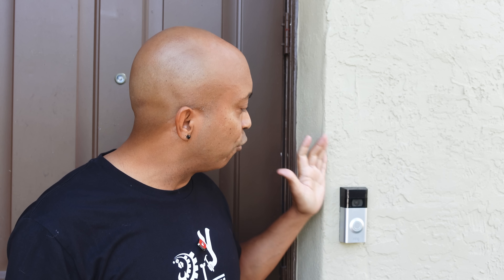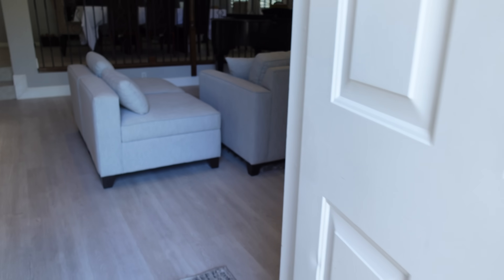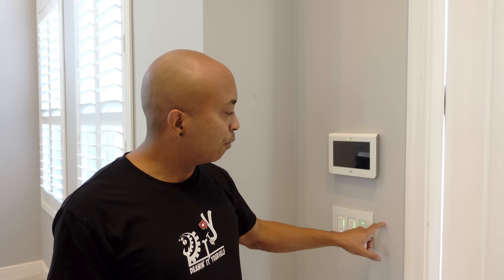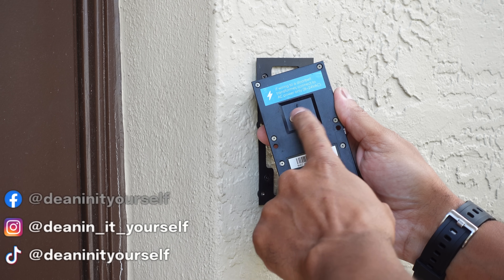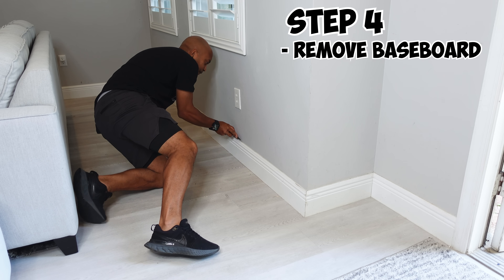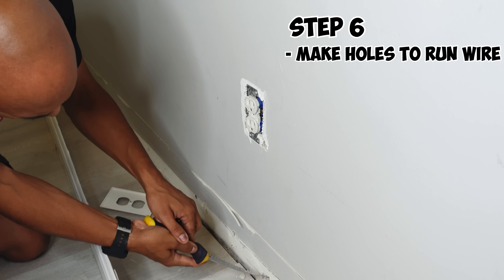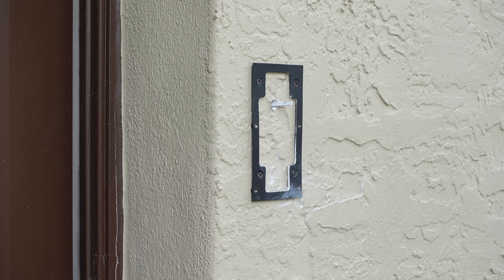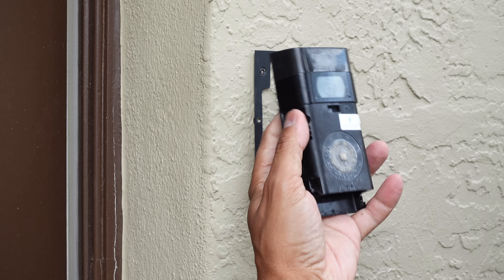How to Power a Ring Doorbell with NO Power Source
in this Video I will show you how to add power to Ring Doorbell when there is no power source, so you don't have to worry about changing your battery so often, follow these simple steps and you will be able to add constant 24 volts to charge your ring doorbell at all times.

Ring Doorbell Power adapter
Wire Stripper
Masonry Drill Bit
All Purpose Drill Bit
Magnetic wire Fish
Baseboard removal tool
Liquid Nail
Cordless Power Drill

0:00 Start
0:13 Intro
1:56 Locating a power source
3:55 Removing Doorbell
4:45 Drilling hole
5:12 Removing Baseboard
6:14 Running Power wire
10:15 Running wire to doorbell
10:59 Connecting power wire
12:36 Reinstalling doorbell
12:55 Connecting power
13:48 Reinstalling Baseboard
15:47 Outro